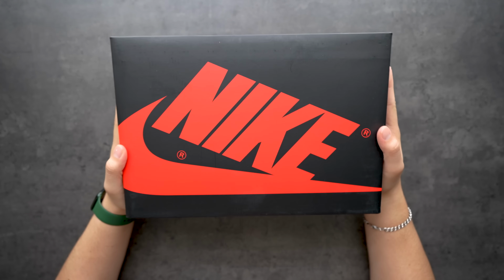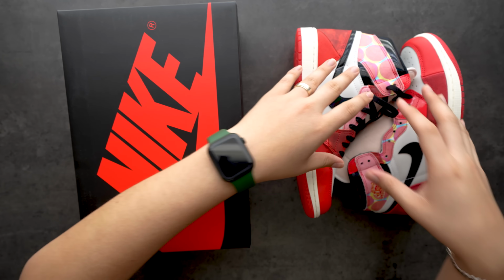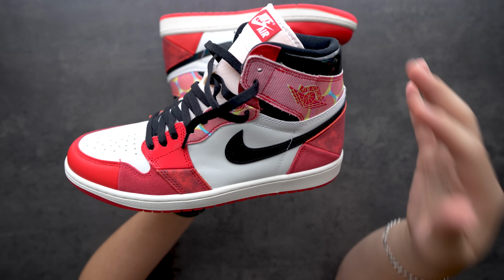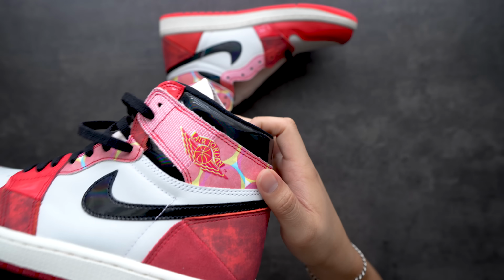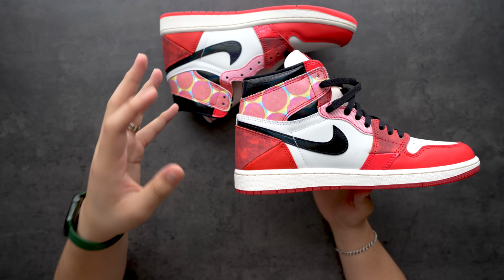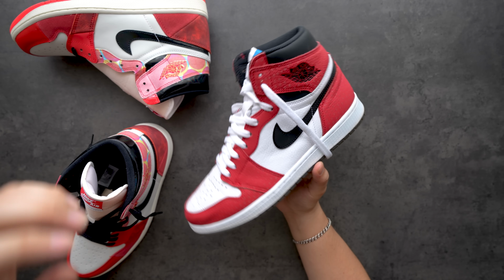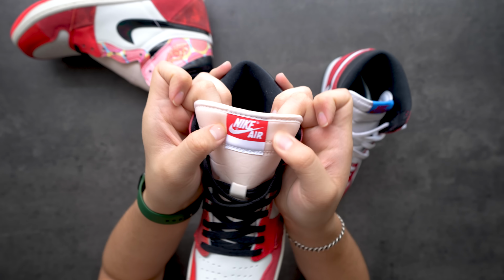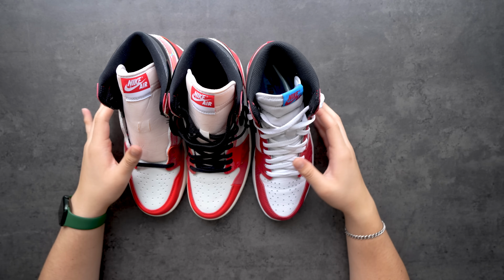Sleepers Of The Year? | Air Jordan 1 Spider-Man Across The Spider-Verse Review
EARLY REVIEW AT THE NEWEST COLLAB BETWEEN THE SPIDER-VERSE AND AIR JORDAN.  In this video i take a look at the latest collaborations Between Sony's Spider-Man: Across The Spider-Verse and The Air Jordan 1 OG High.

Officially dubbed on SNKRS as the "Next Chapter",  this review focuses on the details that surround the sneaker and how the relate to the spider-verse movie itself.   There's a lot to cover outside of just having a Chicago color-way!

ALSO,  I throw the Air Jordan 1 Across The Spider-Verse On Feet! and well as the original collaboration from a couple of years ago!

Find me on Tradeblock - @thesneakercircle

Chapters
0:00 - SNKRS Shock Drop & Releases!
1:31 - No Special Box
2:00 - A Sony & Marvel Collab
2:53 - Material Details
5:32 - Kirby Dot Details
6:54 - Glow In the Dark Soles
7:10 - Comparing The First Release
9:18 - Air Jordan 1 Across The Spider-Verse Sizing
10:08 - Air Jordan 1 Across the Spider-Verse On Feet
12:06 - Air Jordan 1 Origin Story On Feet